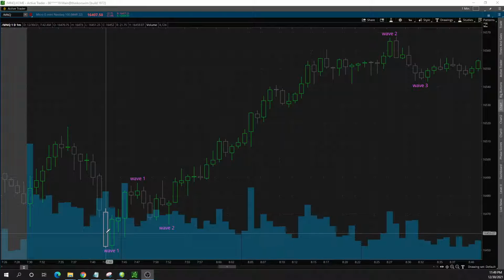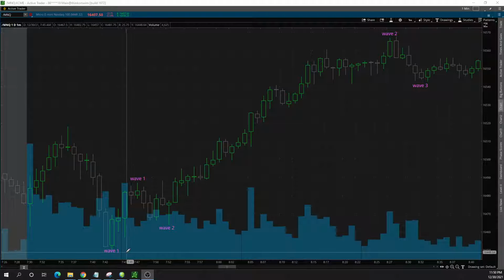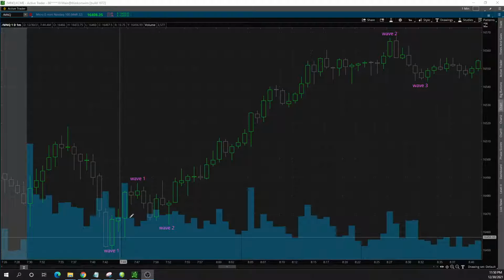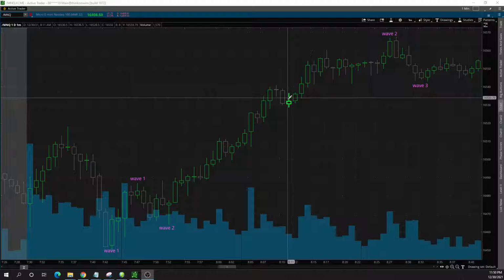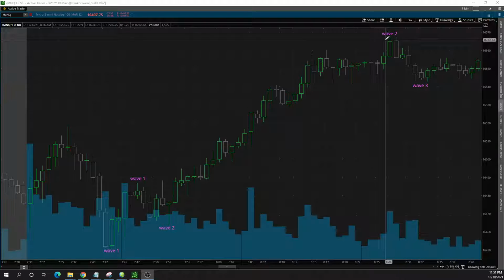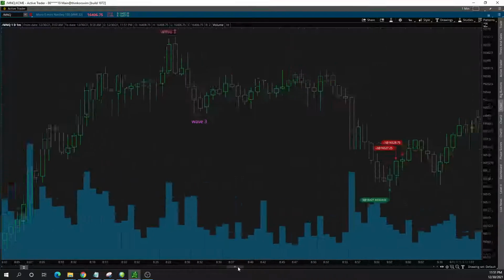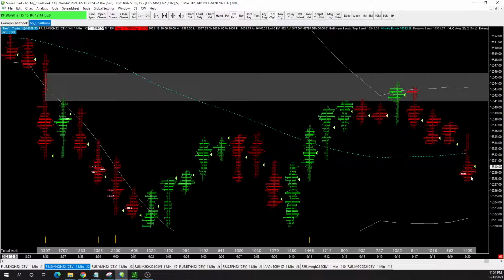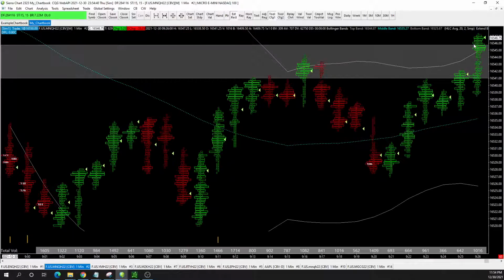MNQ Futures 20211230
~ Tiny scalp
~ Waves
~ Low volume zones become targets